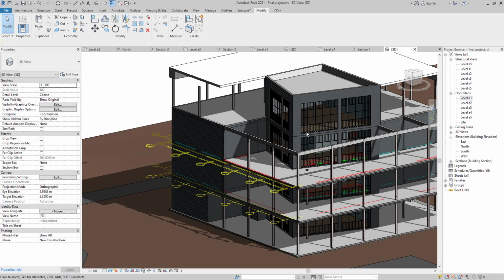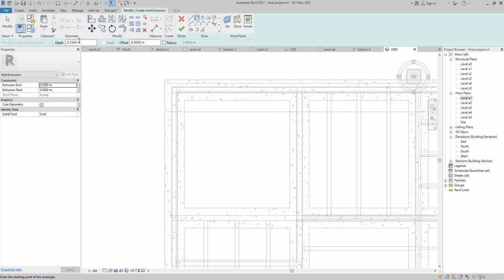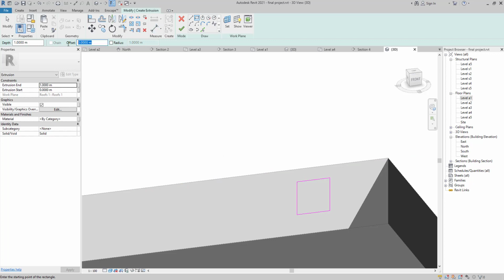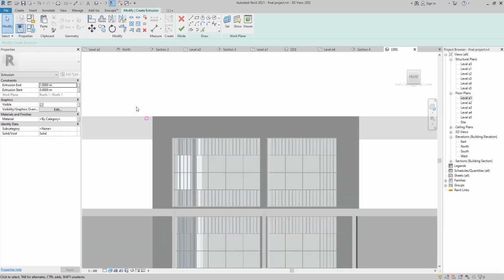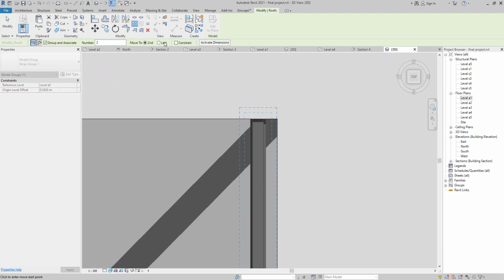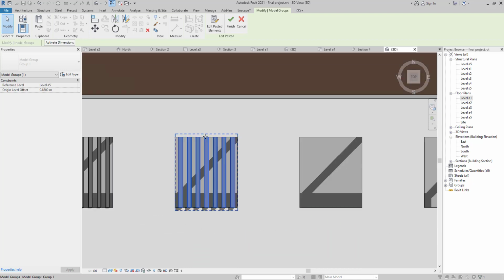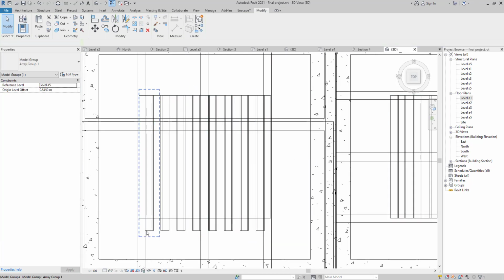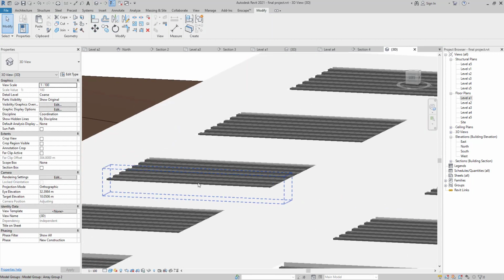31/80 Revit workshop from beginner to advanced level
roof shade design with model in place